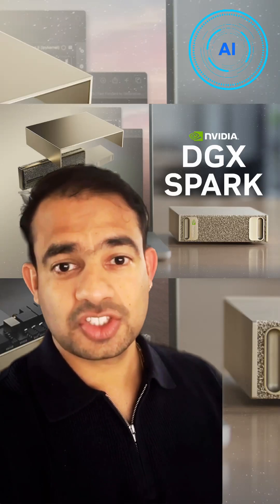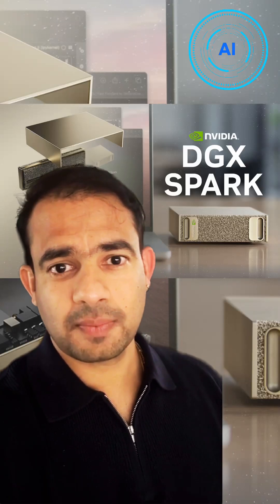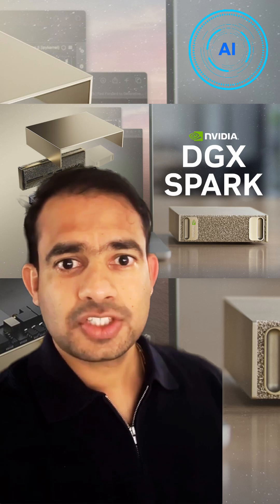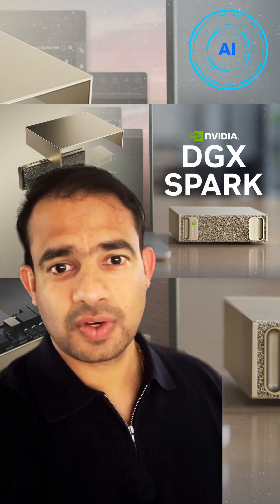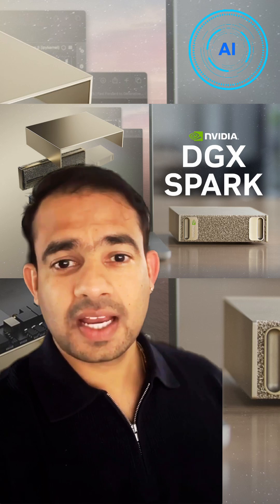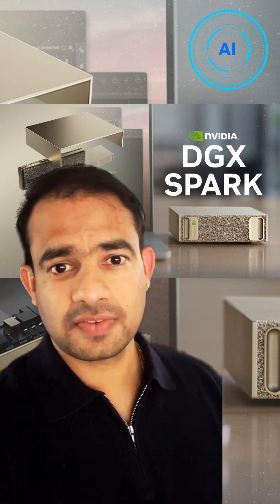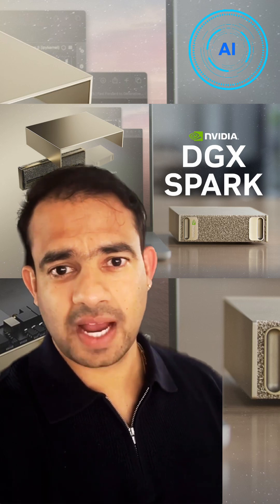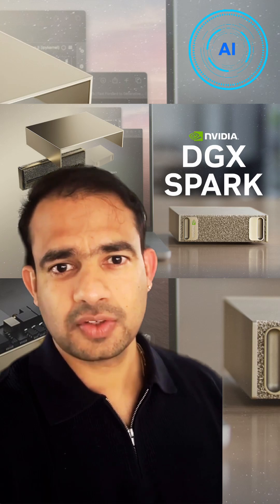What is NVIDIA DGX Spark?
NVIDIA DGX Spark — Desktop AI Supercomputer Explained

DGX Spark is NVIDIA’s compact AI supercomputer, bringing 1 petaflop performance and 128 GB unified memory to your desk. It’s powered by the GB10 Grace Blackwell Superchip and ships with the full NVIDIA AI software stack. Ideal for prototyping and local AI work with large models.

✅ 1 petaflop compute
✅ 128 GB unified memory
✅ Run & fine-tune large models locally
✅ Clustering support
✅ Preloaded NVIDIA AI stack